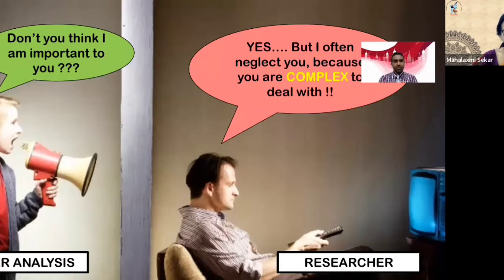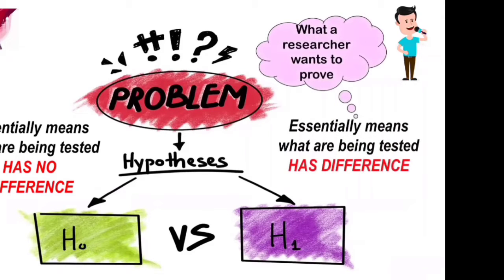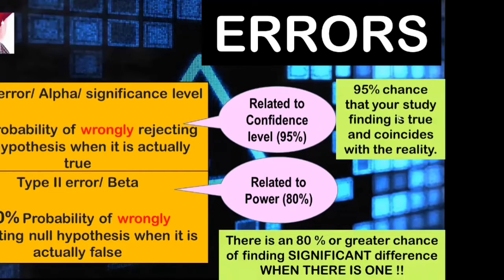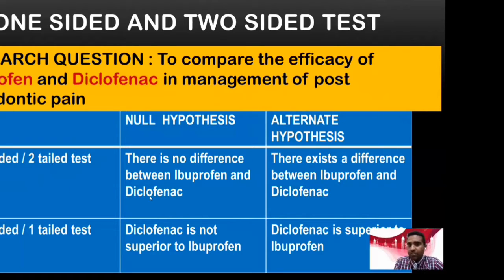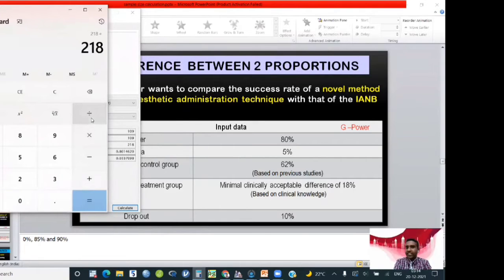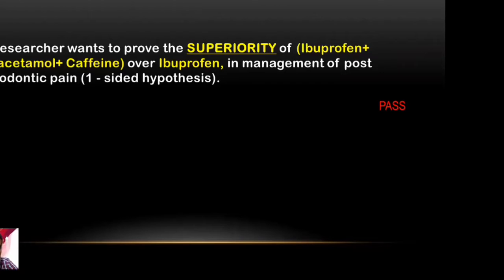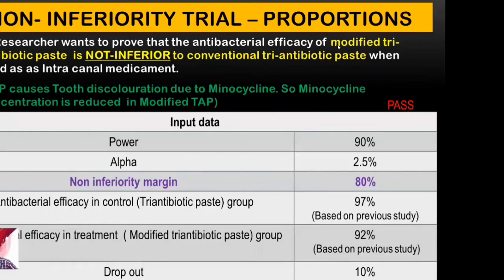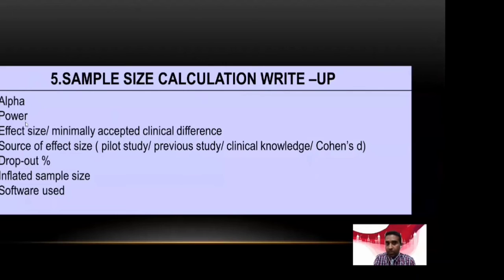ECCLIRES 2021 - SAMPLE SIZE CALCULATION FOR VARIOUS STUDY DESIGNS by Dr. N. SRINIVASAN